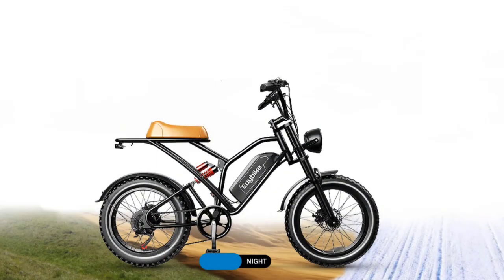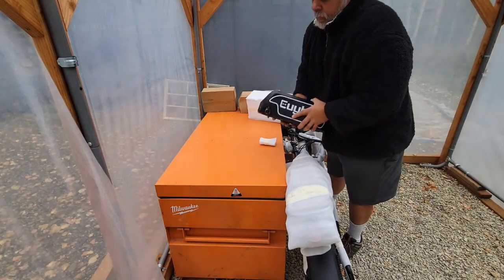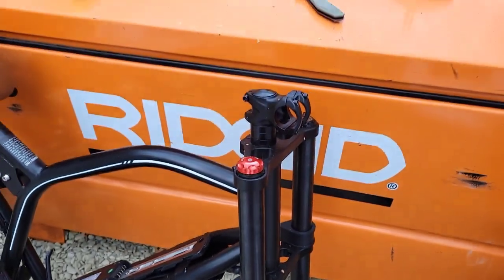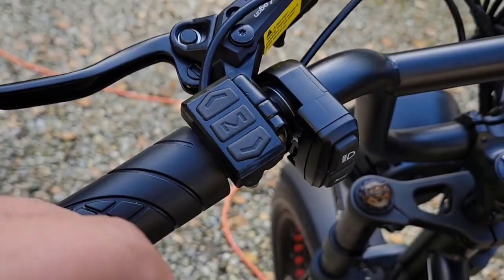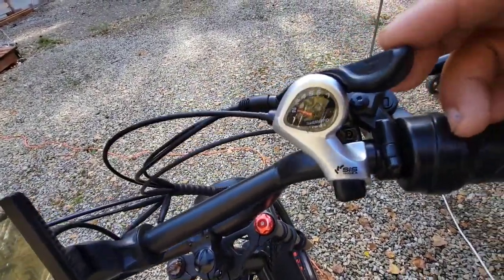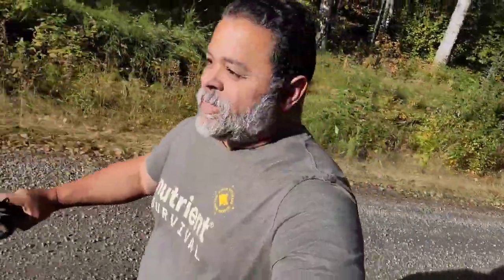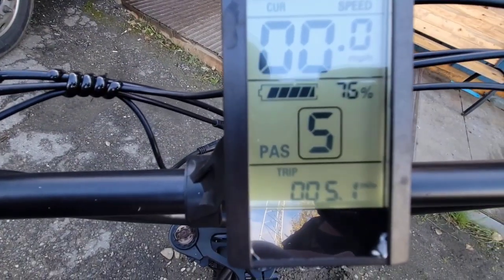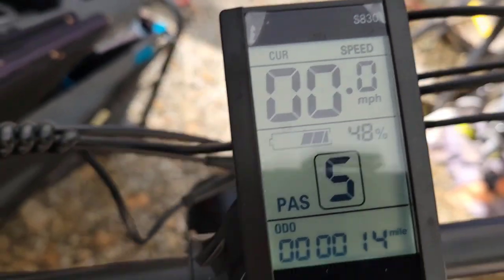This E-bike Is Awesome! - The Euy Bike S4 Long Range Moped-style Electric Bike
AMAZON STOREFRONT; ALSO WORKS FOR REGULAR SHOPPING:

ITM TRADING: For U.S. residents looking to expand their Gold & Silver buying knowledge.